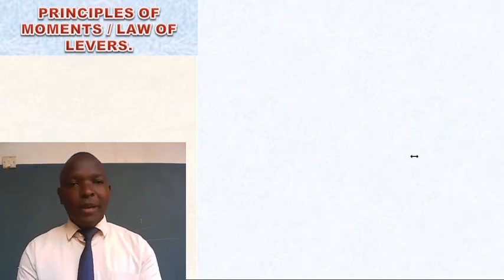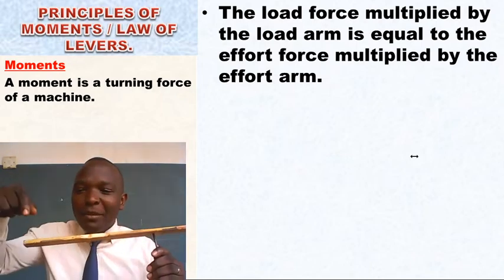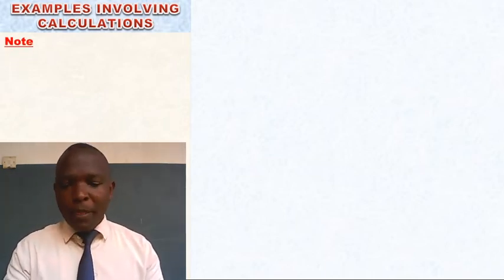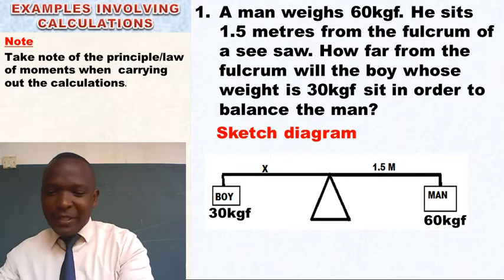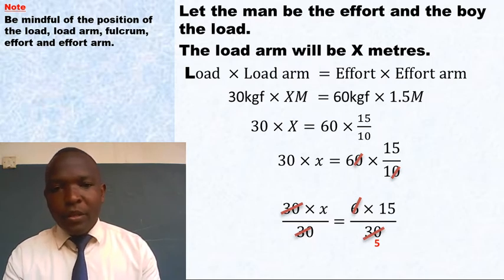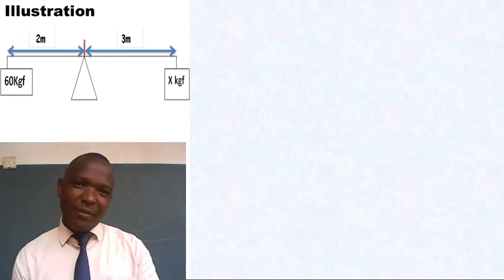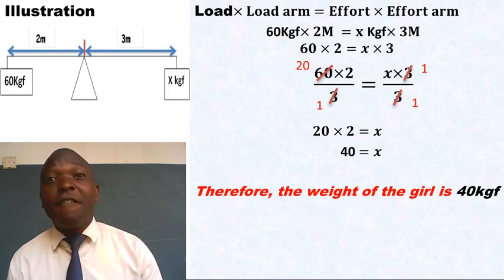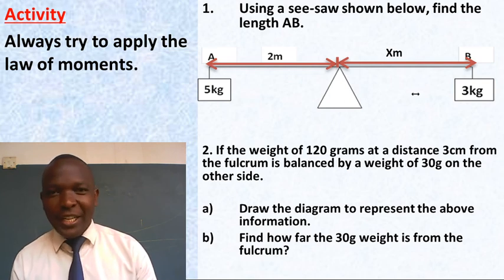PRINCIPLE OF MOMENTS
Calculations of Principle of moments